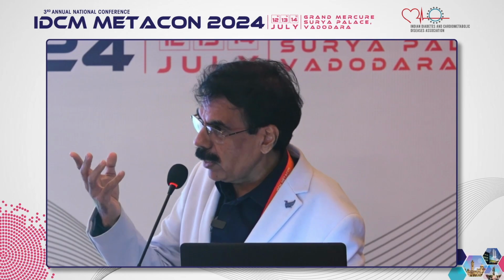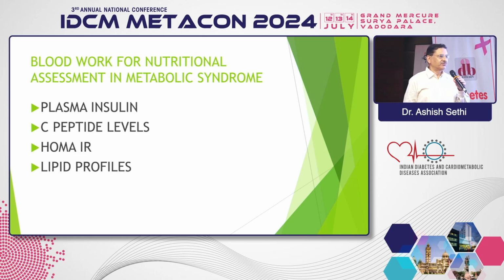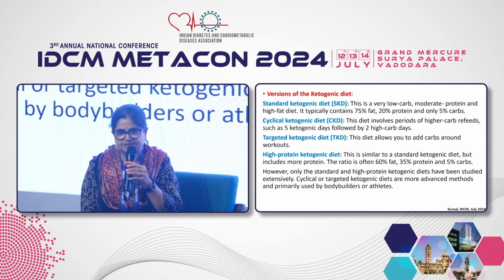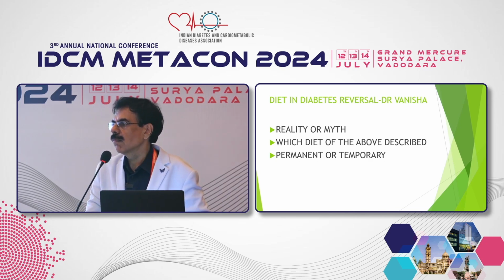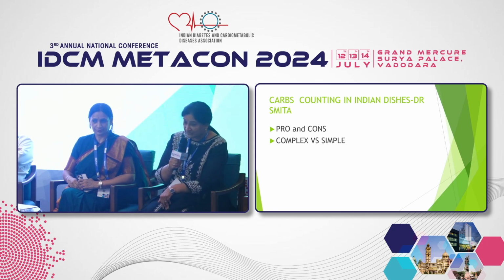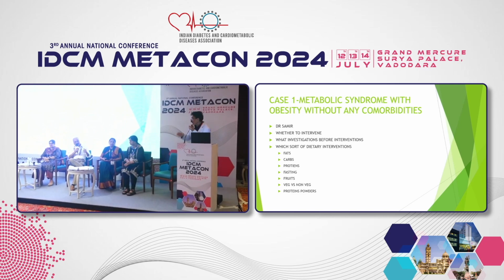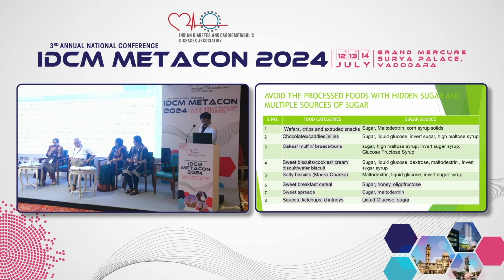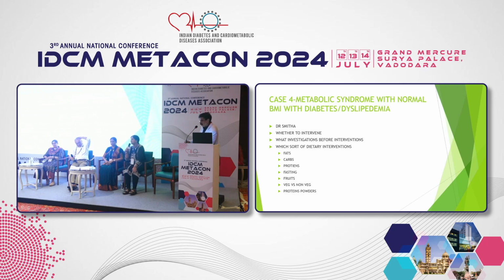IDCM D1 HB 08 Dr Ashish Sethi Panel Discussion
Panel discussion: 2 - Diabetes Association of Baroda: Nutrition Workshop